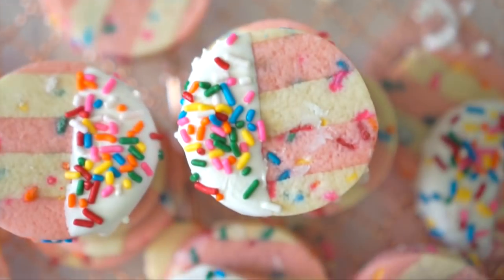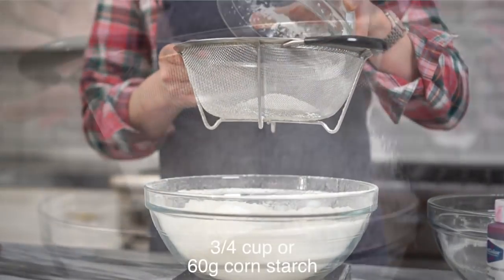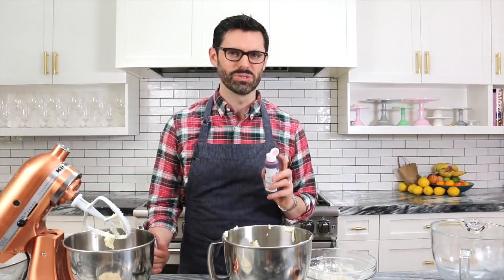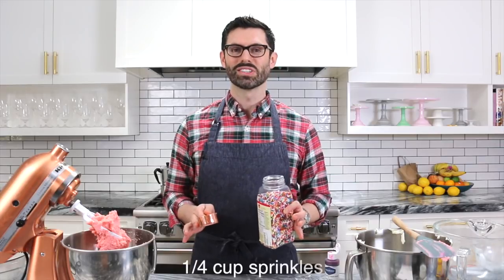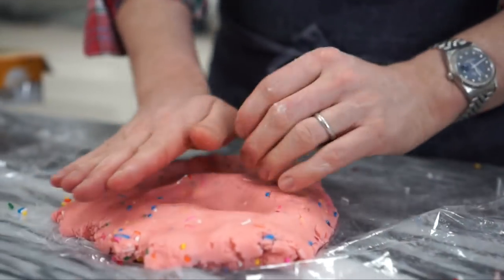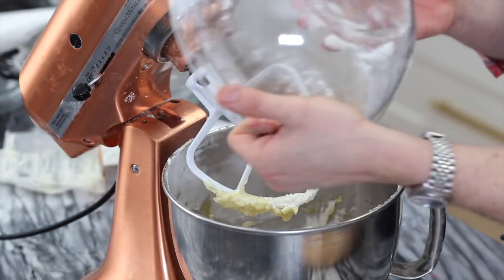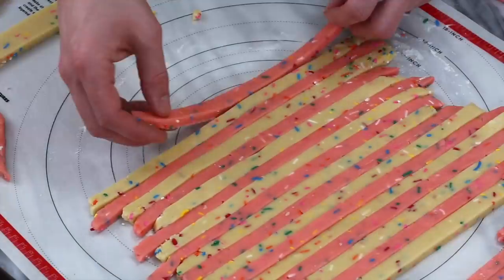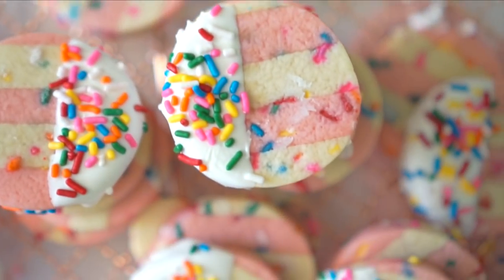How to Make Funfetti Cookies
These striped sugar cookies are almost too cute to eat; pink and white, lots of sprinkles, a dip in white candy melt and then more sprinkles! I cut mine into circles and loved the simplicity but any shape you desire and in case you’re wondering yes, dipping is totally optional; I loved the cookies both ways!  You can definitely make these cookies in all one color but the technique is pretty easy and I love the visual!